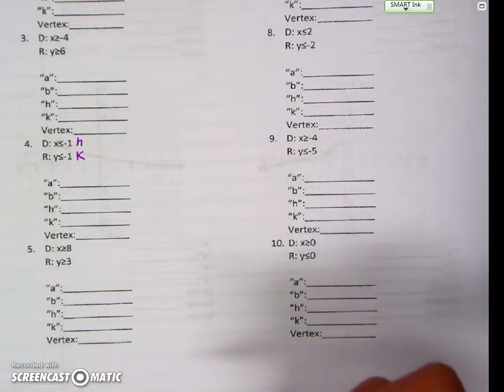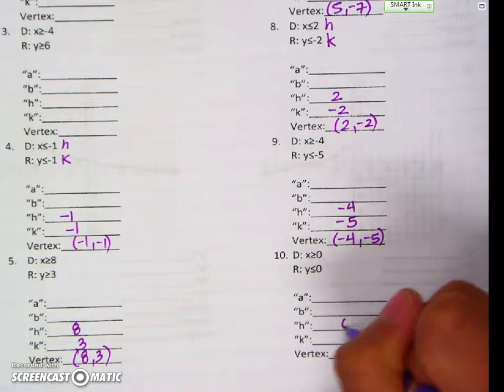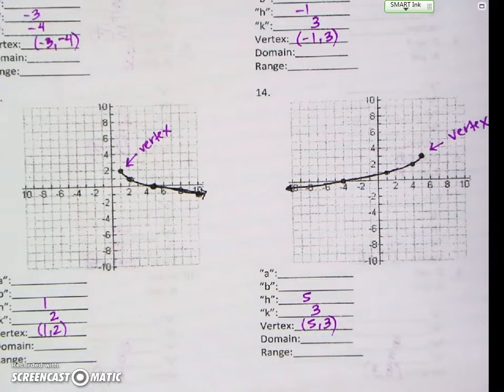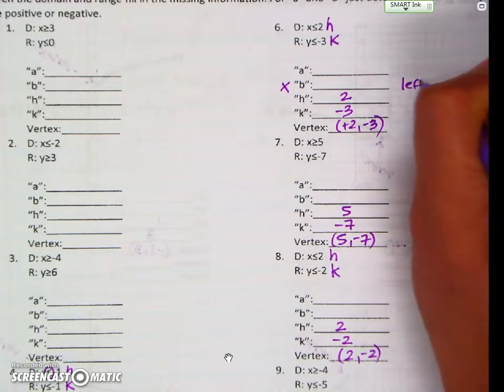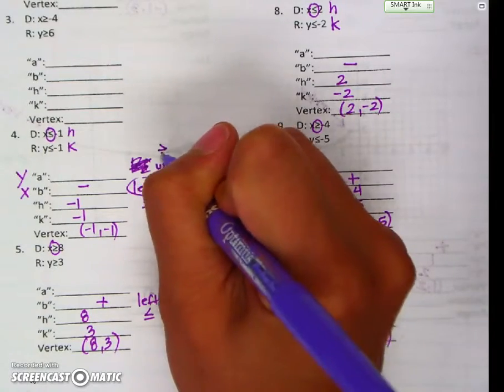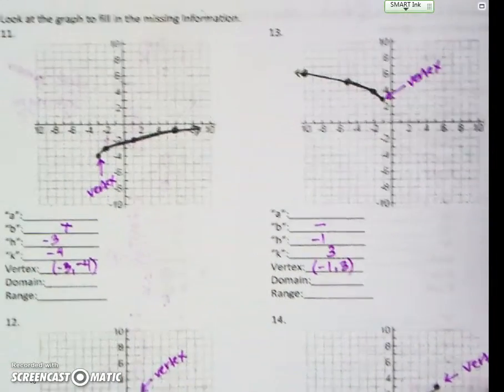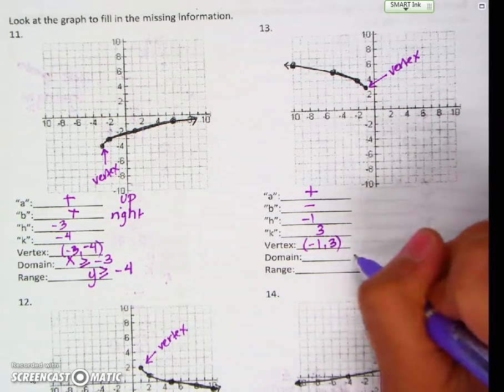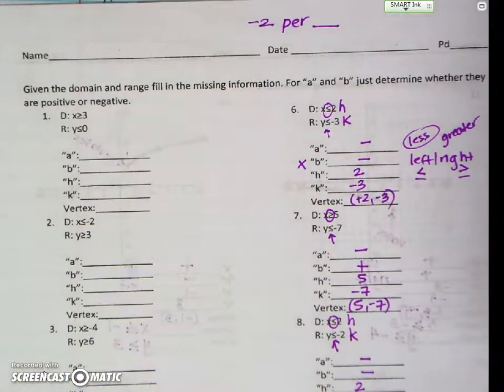Answer Key for Weekend Homework